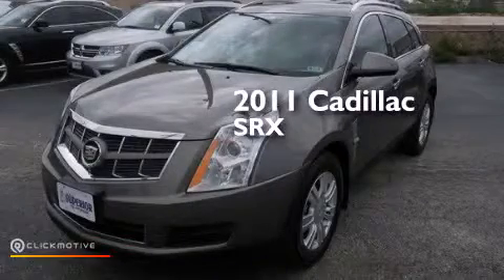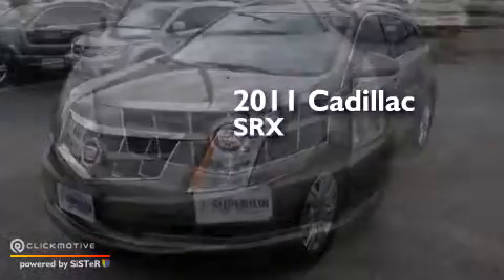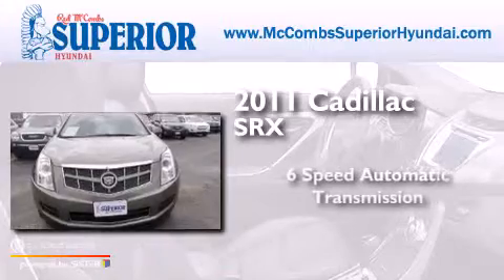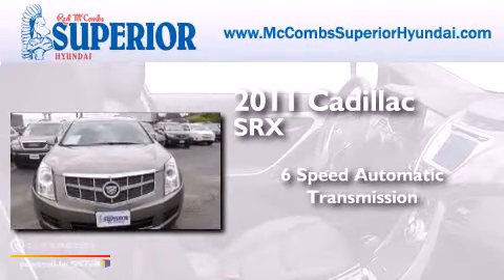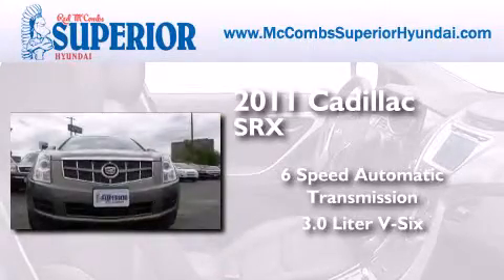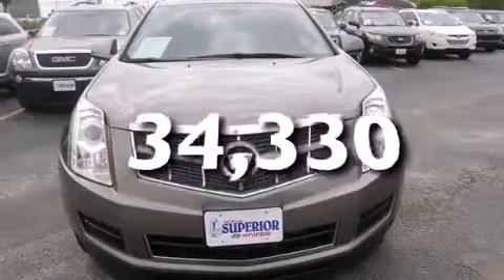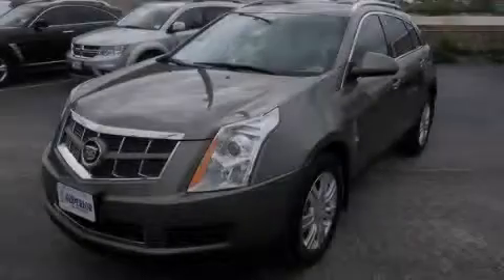2011 Cadillac SRX New Braunfels TX Red McCombs Superior Hyun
Walk around Video for our 2011 Cadillac SRX here at Red McCombs Superior Hyundai . Red McCombs Superior Hyundai has been honored to serve the San Antonio , Kirby , New Braunfels , and Boerne , TX area . We promise that your experience at our dealership will exceed your expectations ! We have a great selection of new and used vehicles and would love to tell you about any additional discounts on the 2011 Cadillac SRX . Stop by Hyundai Northwest where we are At Your Service ! Year : 2011 Make : Cadillac Model : SRX Engine : Gas V6 3.0L/183 Trans . : Automatic Exterior : Mocha Steel Metallic Miles : 34,330 Interior : Call for color Stock : 64273B Red McCombs Superior Hyundai 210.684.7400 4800 NW Loop 410 San Antonio , TX 78229